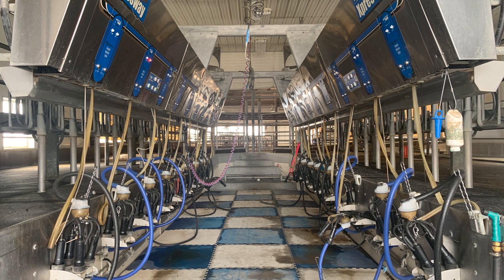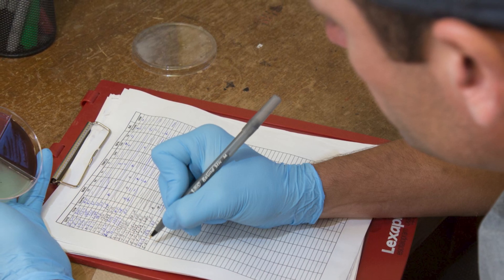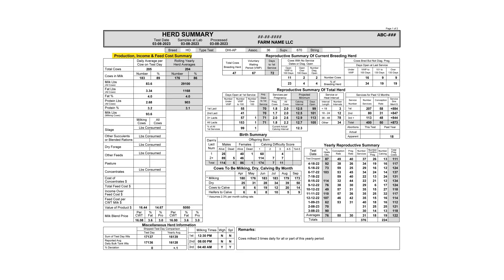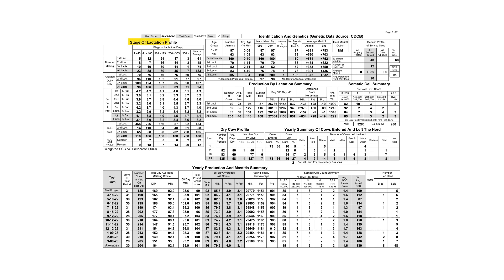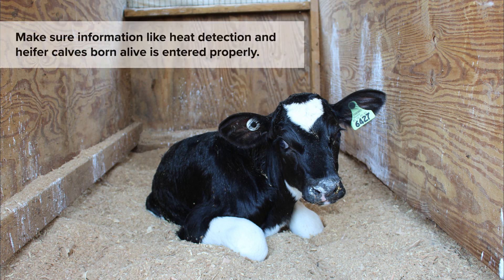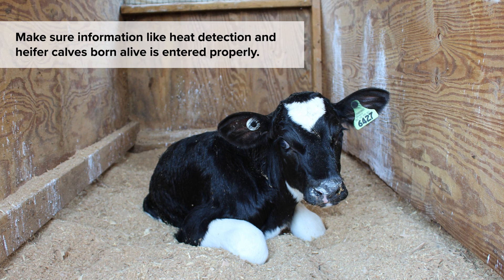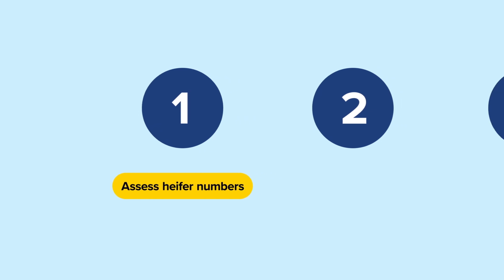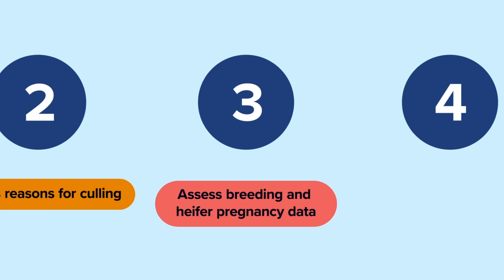Analyzing the 202: Data Metrics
Learn the value of data tracking,  location of key metrics on the Dairy Herd Improvement Association’s 202 Report, and quick ways to evaluate data quality.

The Dairy Herd Improvement Association, commonly referred to as DHIA, provides detailed production records for producers looking to improve various aspects of their operation efficiency. When dairy farms participate in the monthly milk test day, one of the primary reports they receive in their monthly packet from DHIA is the DHI-202 sheet. There are a variety of production metrics and herd activities that can be assessed and evaluated by looking over the 202 sheet. This video will explain the importance of understanding data records and where you can find each of the various metrics on the 202 sheet.